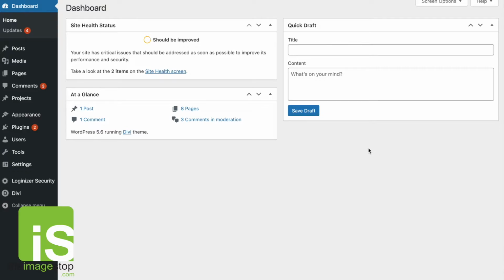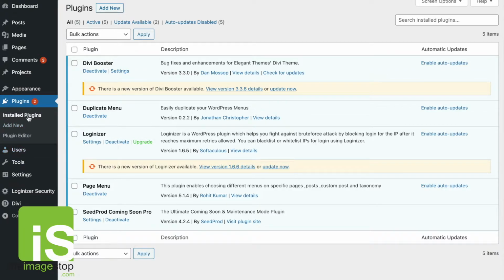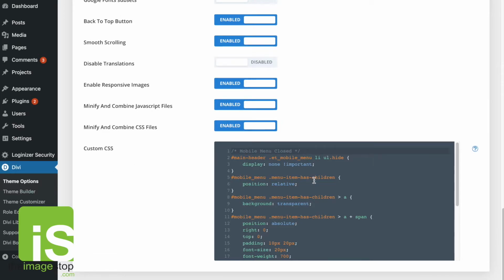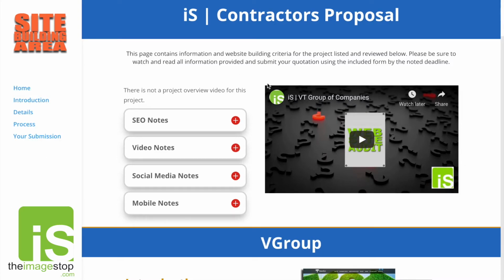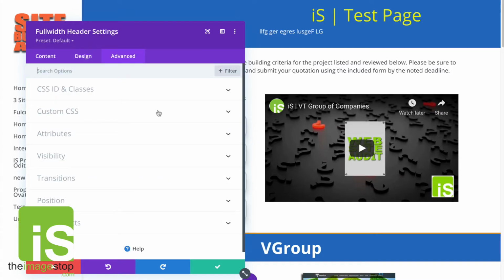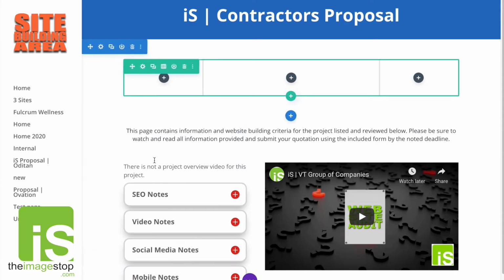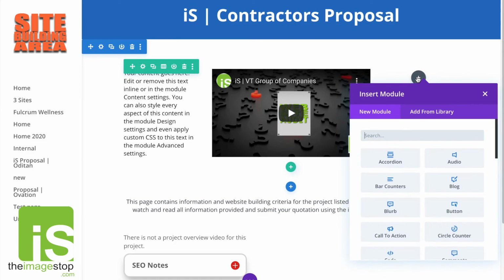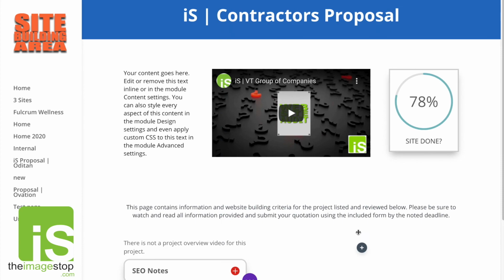iS | Builder 2021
Our 2021 overview of the website builder we use to build clients' sites and how great it can be for you moving forward to make changes and additions to your website. PLUS - how it helps to keep your website scalable.